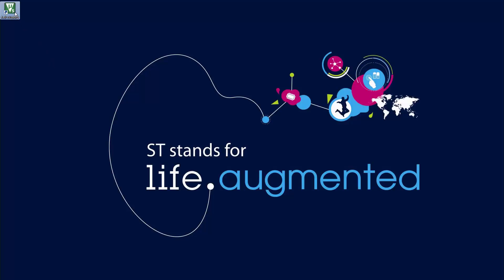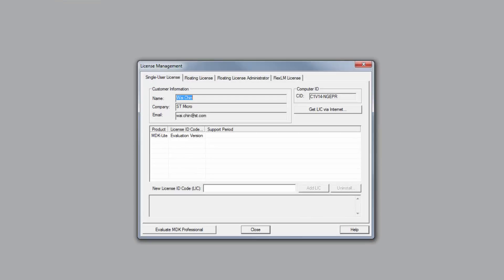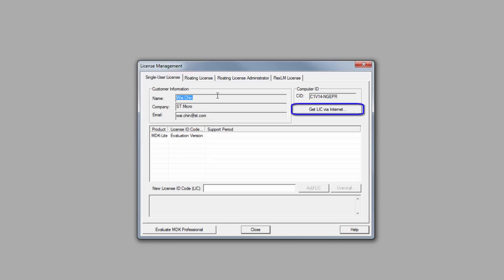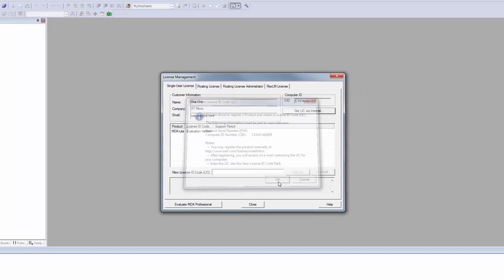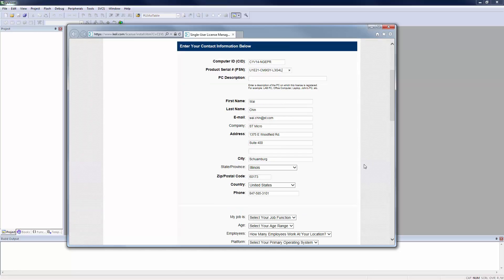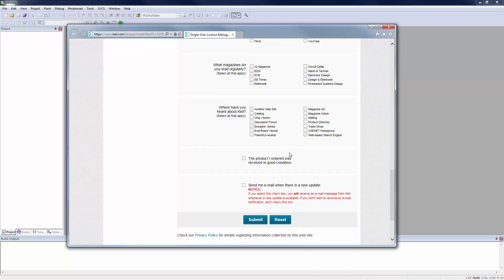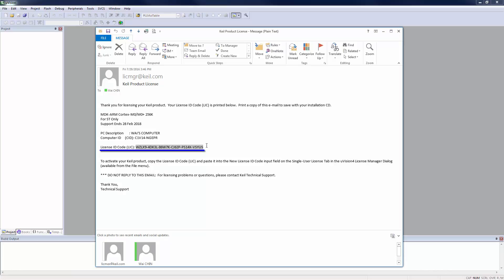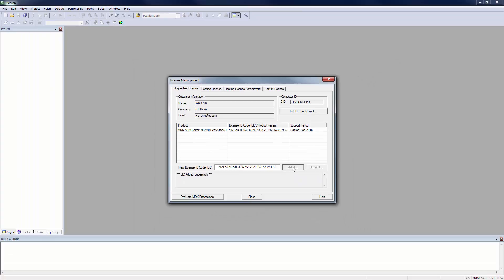Activating the free Keil MDK for STM32F0/L0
Step by Step video to show how to activate the license for the free Keil MDK for STM32F0/L0.